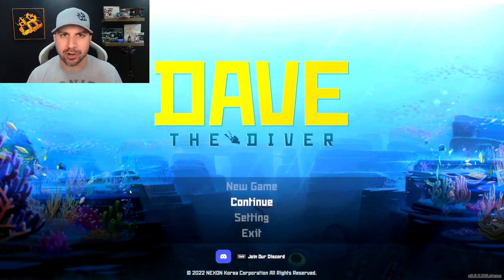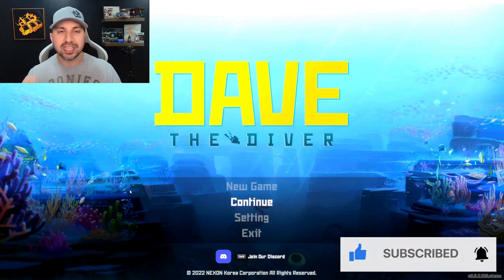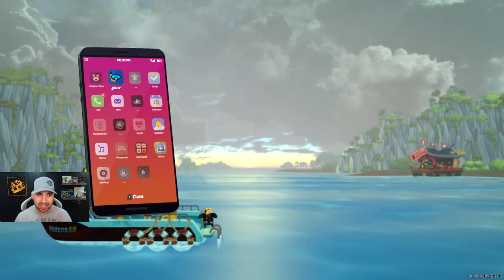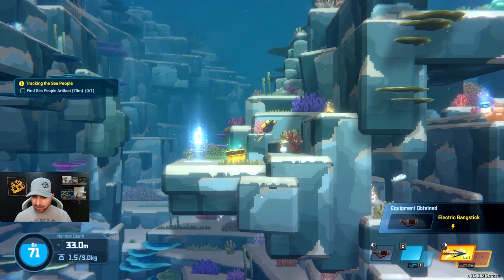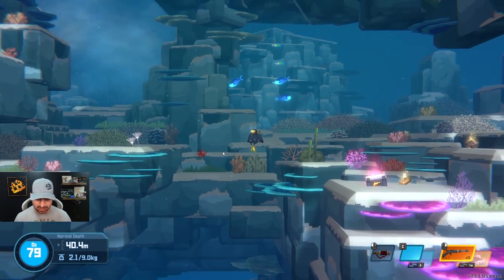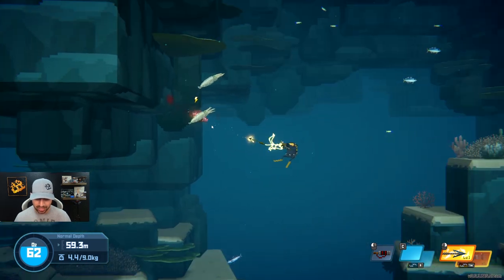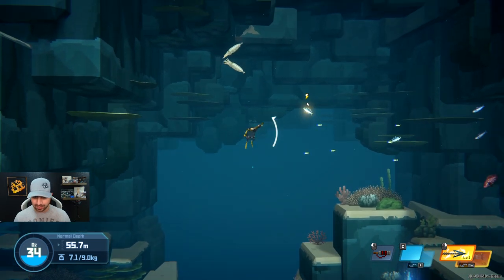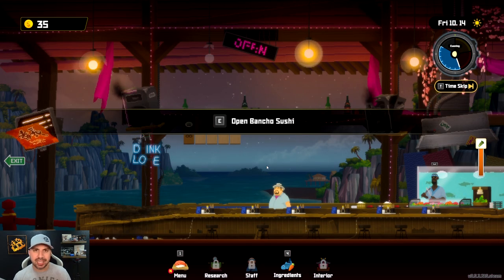New Exploration RPG Dave the Diver 1st Impression!! DEMO OUT NOW!! Why Am I Addicted!? Sushi Bar!?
Welcome to 'DAVE THE DIVER', a marine adventure set in the mysterious Blue Hole. Explore the sea with Dave by day, and run a sushi restaurant at night. Uncover the secrets of the Blue Hole, and unwrap this deep sea mystery involving 3 friends, each with distinct personalities. New adventures await.
An enchanting sea full of all kinds of giant creatures and fish species. Aren't you curious about marine creatures that you never know when and where they will appear? Collect fresh ingredients while avoiding the threat of menacing creatures. Wonderous marine ecosystems and mysterious ancient artifacts. A sea full of mysteries and puzzles.